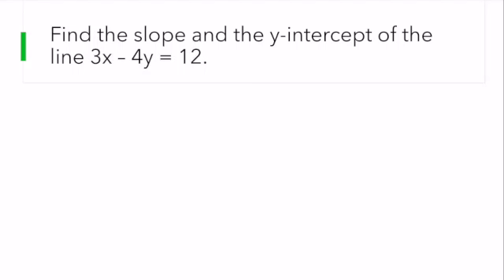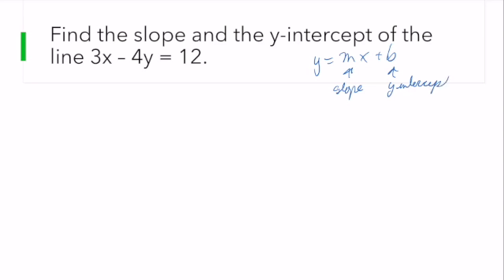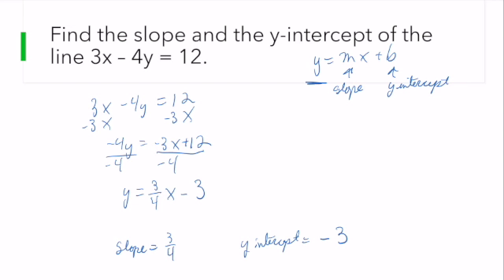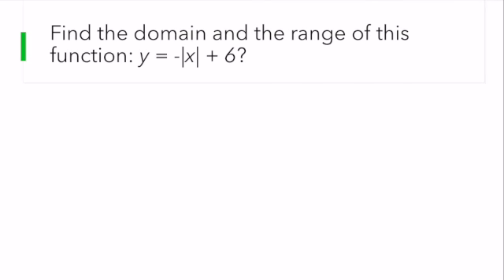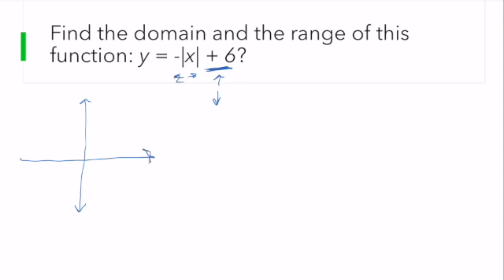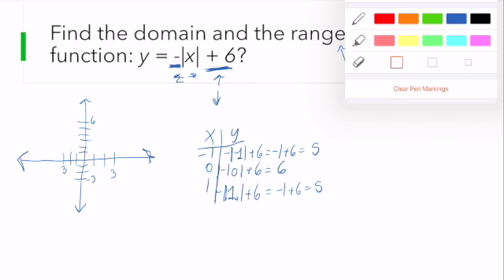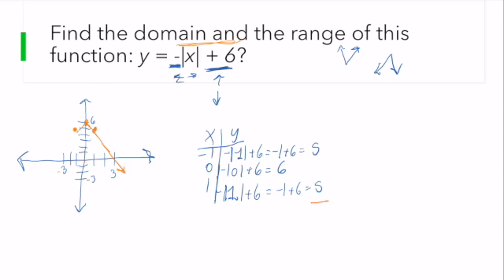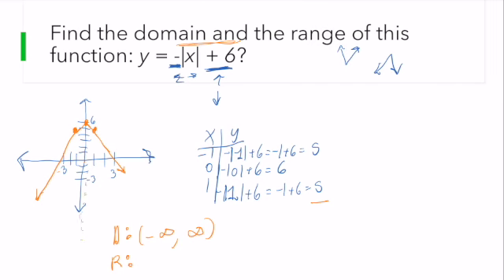College Algebra, Final Exam Review: Part 3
This video covers Final Exam Review Part 3 College Algebra with Integrated Review, at Fontbonne University.